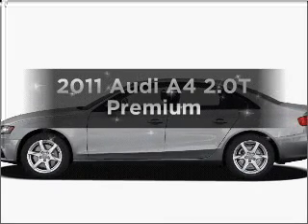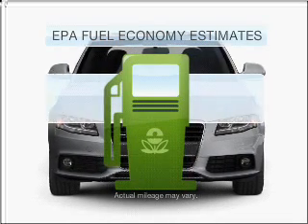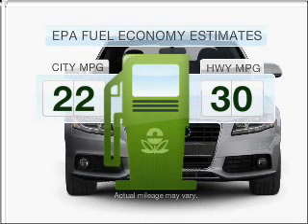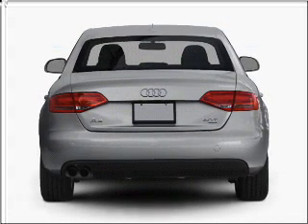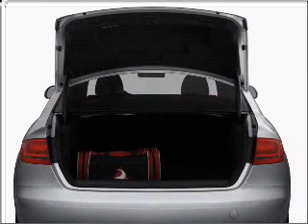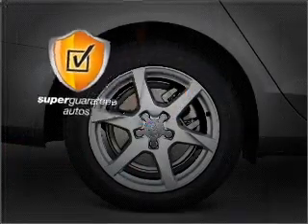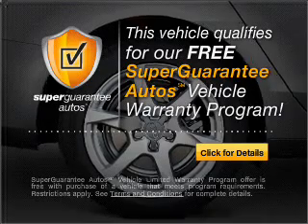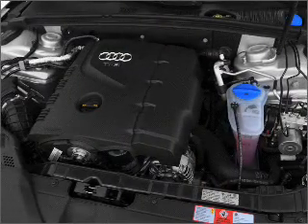2011 Audi A4 - Clearwater FL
Year: 2011
Make: Audi
Model: A4
Trim: 2.0T Premium
Engine: 2.0 liter inline 4 cylinder 16 valve
Transmission: Automatic CVT
Color: Ibis White
Mileage: 16
Address:
18940 US 19 North